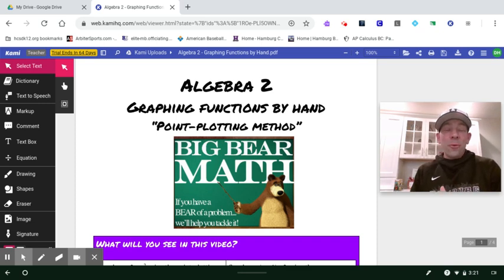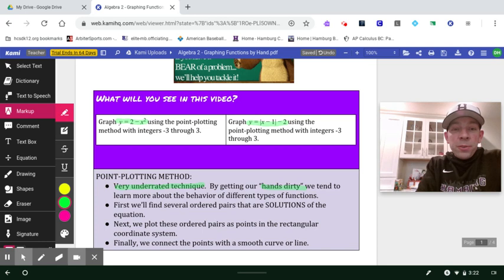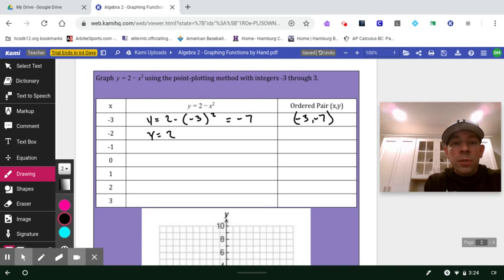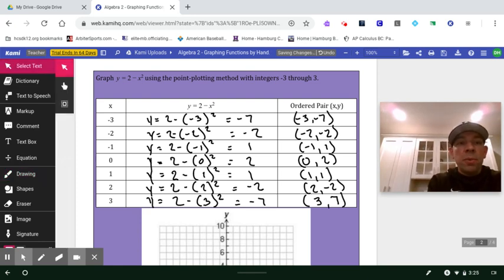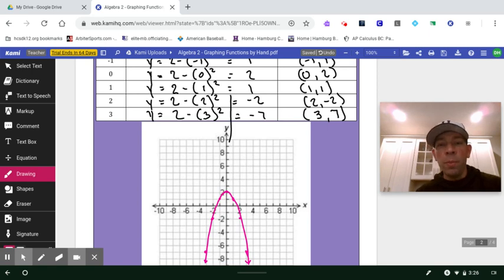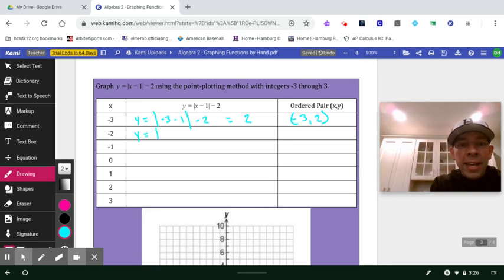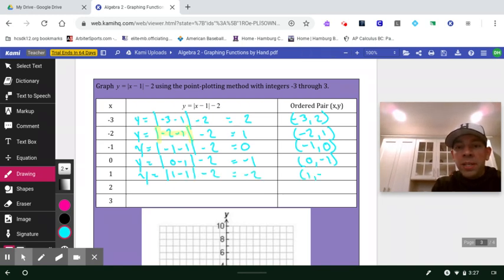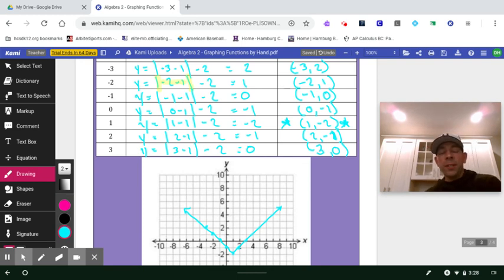Algebra 2 ~ Graphing Functions by Hand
We're going to lift up the hood of the car so to speak and get our hands dirty as we graph functions by hand using the Point-Plotting Method.  This is a very underrated technique that allows us to interact with the function in a more intimate way so to speak.  Many times we become too reliant on our calculators and brains shut off.  We tend to miss out on the true behavior of functions and fail to understand why they behave the way they do.

We'll graph a quadratic function (always smooth) and an absolute value function that is shaped like a "V" and has a sharp point for its vertex.